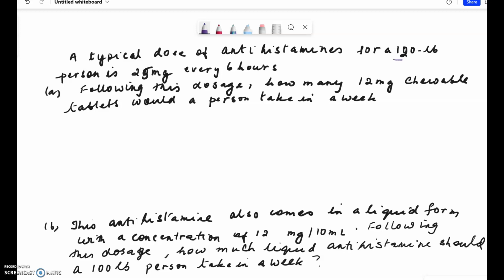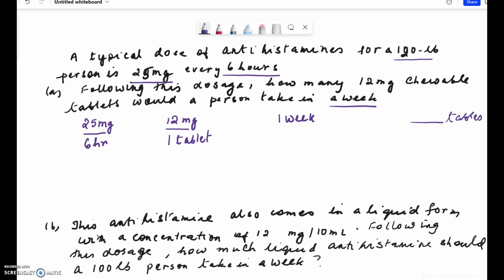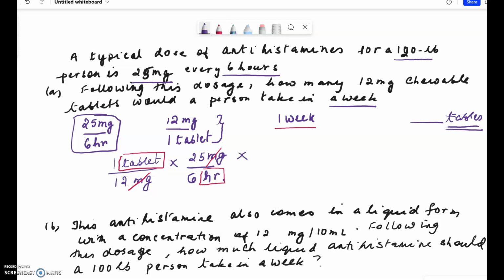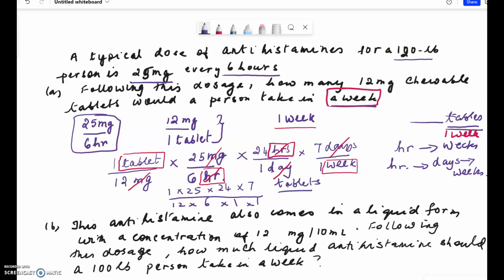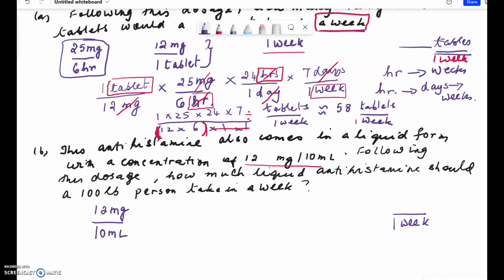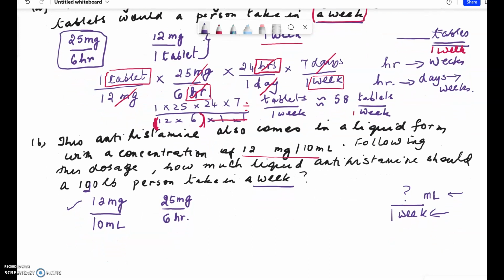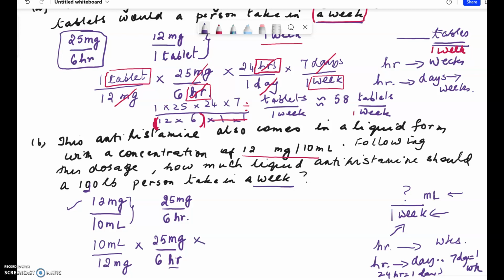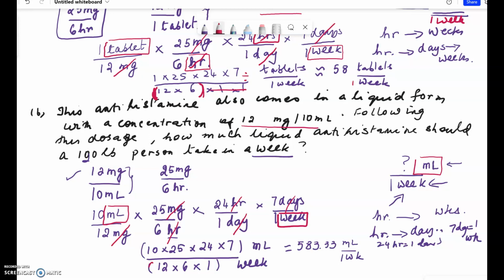Nursing Calculations Using Dimensional/Unit Analysis 2